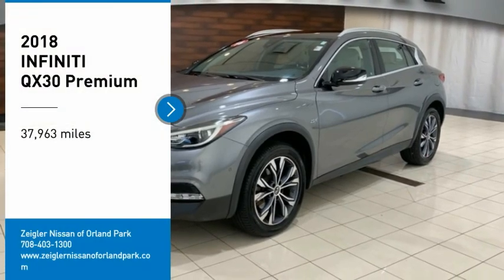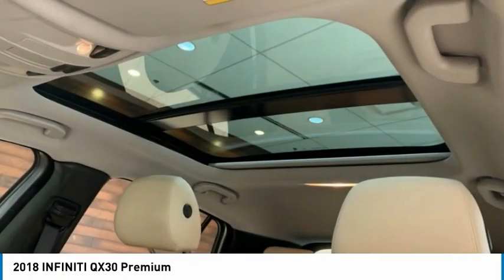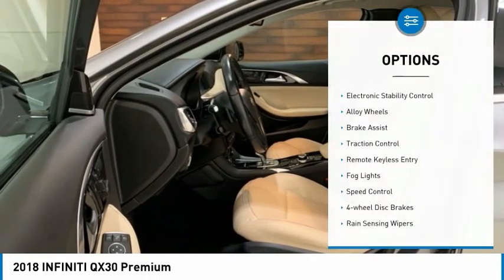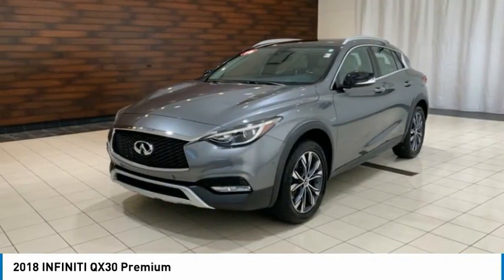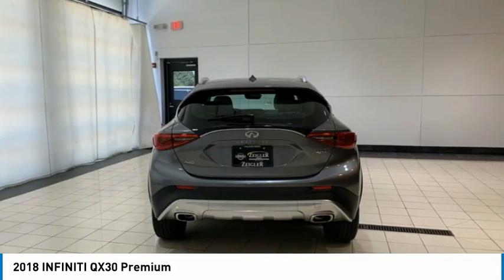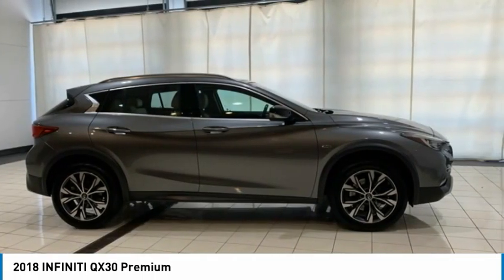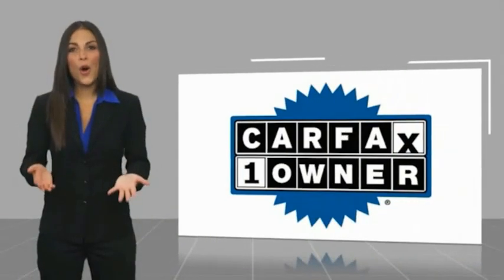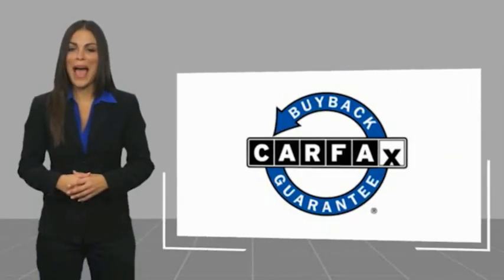2018 INFINITI QX30 Used P5035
2018 INFINITI QX30 Premium

Recent Arrival! 2018 INFINITI QX30 Premium AWD Navigation Package Graphite Shadow **AWD, **NAVIGATION SYSTEM, **NON SMOKER, **ONE OWNER, **HEATED FRONT SEATS, **PANORAMIC ROOF, **REMOTE START, **REAR VIEW CAMERA, **ALLOY WHEELS, **LEATHER INTERIOR, **HANDS FREE BLUETOOTH, CLEAN AUTO CHECK, 7 TOUCH SCREEN DISPLAY, STREAMING AUDIO, BOSE PREMIUM AUDIO, TIRE PRESSURE MONITORING. COMPLETE 100% OF YOUR PURCHASE ONLINE AND WE WILL DELIVER THE CAR TO YOUR HOME/BUSINESS! 21/30 City/Highway MPGbrNissan of Orland Park is now a member of the Zeigler Auto Group. For A Great Experience is not just our motto -- it's how we do business. We have over 250 New, Certified Pre-Owned and Pre-Owned vehicles in stock. We have one of the best selections to choose from in the Chicagoland area. Come in and meet the new team at Nissan of Orland Park. The value of used vehicles varies with mileage, usage and condition.  Book values should be considered estimates only.